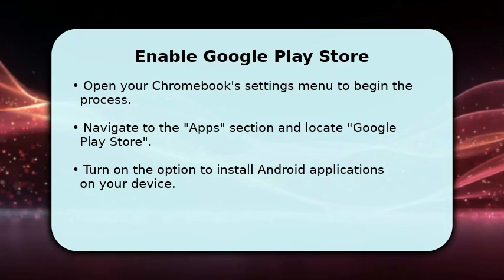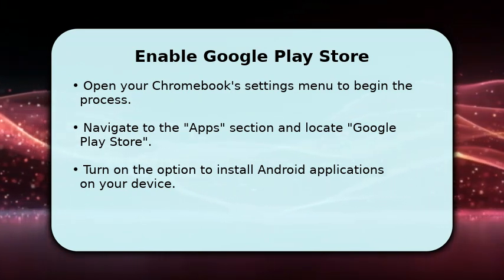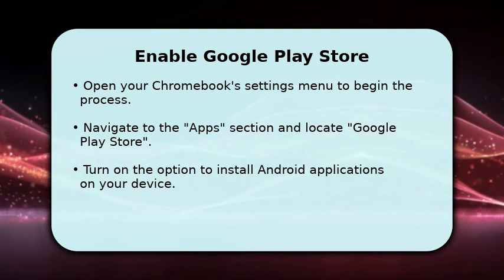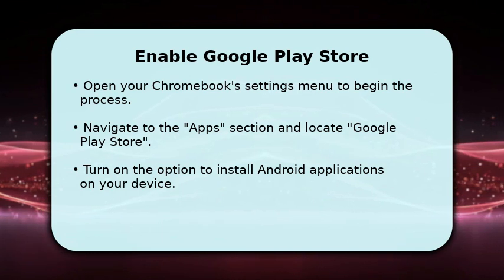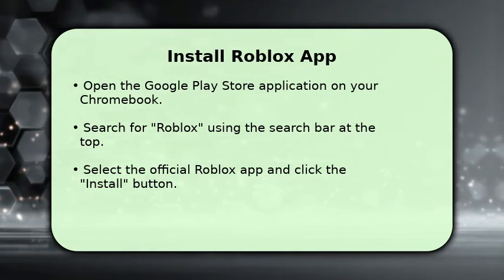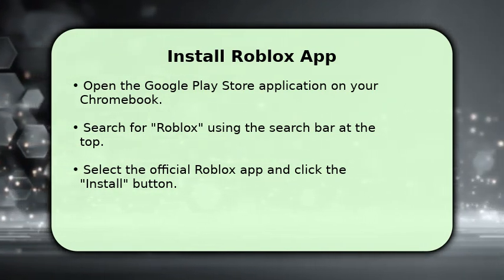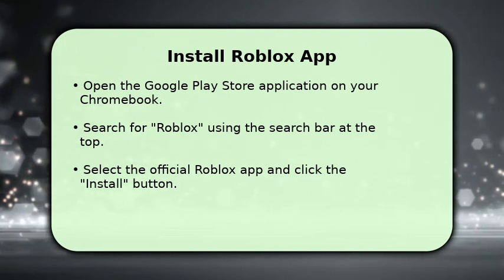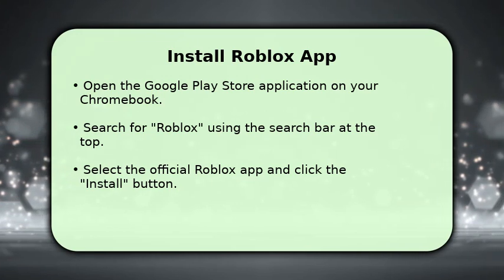How to Play Roblox on HP Chromebook 2025 (Only Way)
▸ :^) Are you a gamer looking to play Roblox on your new HP Chromebook 2025? In this video, we will show you the only way to do so. Unfortunately, Roblox is not natively supported on Chrome OS, but don't worry, we have found a workaround. We will guide you through the process of installing an emulator and setting it up on your device. By the end of this tutorial, you will be able to play Roblox on your HP Chromebook 2025.

Roblox, HP Chromebook 2025, play Roblox on Chrome OS, Chromebook emulator, Roblox gaming on Chromebook, HP Chromebook 2025 games, Chrome OS gaming, Roblox alternatives for Chrome OS